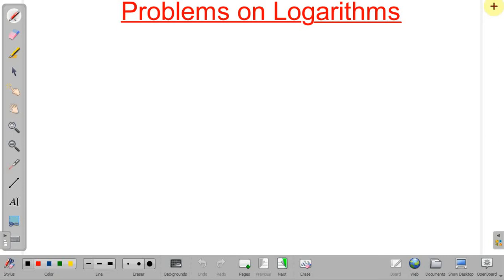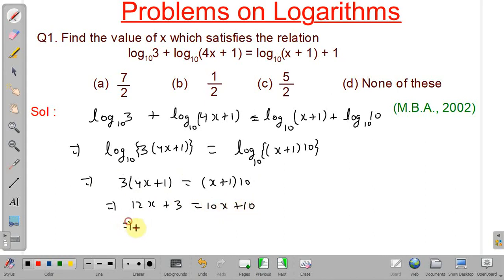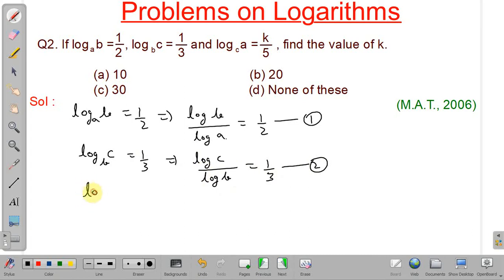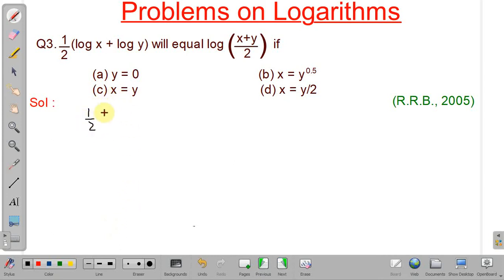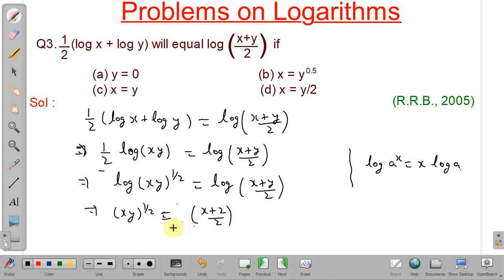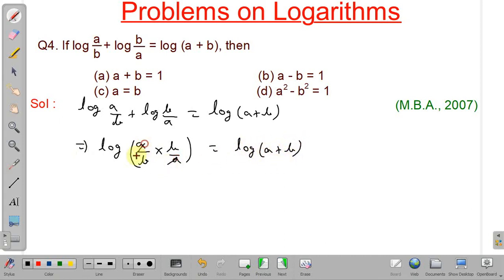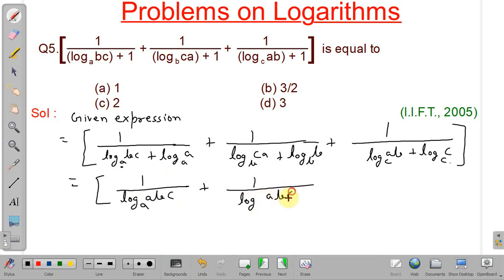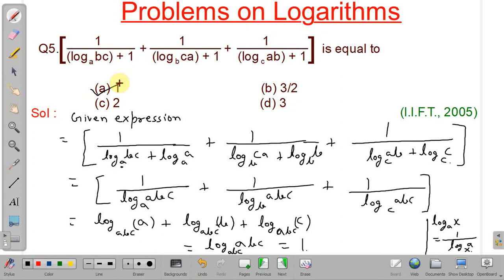Logarithms (in English) : Important Problems, Set 1 for SSC / RRB / CET / IBPS / SBI / CTET / CAT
logarithmic,
logarithm class 9,
logarithms class 11,
logarithm basics,
logarithm formula,
logarithm aptitude,
logarithm and exponential series,
logarithm and indices,
logarithm and exponential,
logarithm and antilog,
logarithm and its properties,
logarithm all rules,
a logarithmic spiral,
a logarithmic function is the inverse of an exponential function,
a level logarithms,
logarithm b.com,
logarithm b pharmacy,
logarithm cat,
logarithm class 11 in hindi,
logarithm concept,
logarithm chapter,
logarithm class 9 icse,
logarithm class 11 iit jee,
logarithm class 11 maths,
y=mx+c logarithm,
logarithmus c programmieren,
logarithm dear sir,
logarithm diploma,
logarithm definition,
logarithm deltastep,
logarithm division,
logarithm diploma 1st year in english,
logarithm derivative,
logarithm explanation,
logarithm explained,
logarithm engineering,
logarithm equation,
logarithm english,
logarithm examples,
logarithm explanation in hindi,
logarithm evaluation,
e logarithm rules,
e logarithmic differentiation,
e logarithmus,
ln e logarithms,
logarithmus e funktion,
logarithmic equations with e,
logarithmus ln e,
e funktionen logarithmieren,
logarithmus basis e,
logarithm function,
logarithm full chapter,
logarithm for iit jee,
logarithm for neet,
logarithm for ca foundation,
logarithm for class 9,
logarithm for cat exam,
logarithmic graphs,
logarithm grade 11,
logarithm gen math,
logarithm grade 9,
logarithm hindi,
logarithm history,
logarithm how to calculate,
logarithm hssc,
logarithm how to solve,
logarithm how to use,
logarithm hard questions,
logarithm hacks,
logarithm hindi meaning,
logarithm introduction,
logarithm iit,
logarithm jee
logarithm kya hai,
logarithm kaise nikalte hain,
logarithm kaise nikale,
logarithm ka formula,
logarithm ki,
logarithm lecture,
logarithm laws,
logarithm lecture in hindi,
logarithm ln,
logarithm learning,
logarithmic limits,
logarithm lesson,
logarithm log table,
logarithm laws proof,
logarithm laws common core algebra 2 homework answers,
logarithm math,
logarithm math in hindi,
logarithm math class 9,
logarithm math class 10,
logarithm meaning,
logarithm nda,
logarithm ntpc,
logarithm ntse,
logarithm neet,
logarithm ncert,
logarithm number of digits,
logarithm navy,
logarithm of complex numbers,
logarithm of class 9,
logarithm of class 11,
logarithm problems,
logarithm part 2,
logarithm part 1,
logarithm part 3,
logarithm questions for cat,
logarithm questions and answers,
logarithm questions for nda,
logarithm quotient rule,
logarithm quantitative aptitude,
logarithm question and solution,
logarithm questions for class 9,
logarithm quick review,
logarithm rules in hindi,
logarithm revision,
logarithm reasoning,
logarithm root,
logarithm rules proof,
logarithm rules and formulas,
logarithm review,
logarithm short trick,
logarithm ssc,
logarithm sums,
logarithm test,
logarithm tutorial,
logarithm theory,
logarithm theorem,
logarithm tips and tricks,
logarithm use,
logarithm using calculator,
logarithm understanding,
logarithm use in real life,
logarithm uncertainty,
logarithm values,
logarithm video,
logarithm values 1 to 10,
logarithm vs algorithm,
logarithm value table,
logarithm with base e,
logarithm what is it,
logarithm word problems,
logarithms with square root,
logarithm without table,
logarithm what is e,
logarithm without base,
solve for x logarithms,
logarithm air force x group,
logarithm with base x,
logarithm youtube,
solve for y logarithms,
logarithm 11th class,
logarithm 10,
logarithm 10 class,
logarithm 10th class,
logarithm 12th,
logarithm 11 class,
logarithm 11th standard pdf,
logarithm class 8,
logarithms class 8,
logarithm 9th class,
logarithm 9 class,
logarithm 9th class solution,
logarithm 9th icse,
class 9 logarithm solution,
class 9 logarithms,
class 9 logarithm questions,
logarithms class 9 in hindi